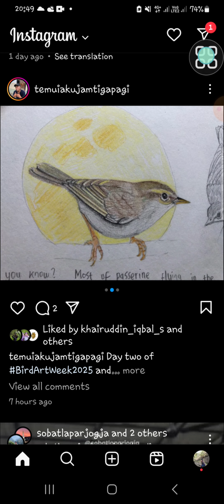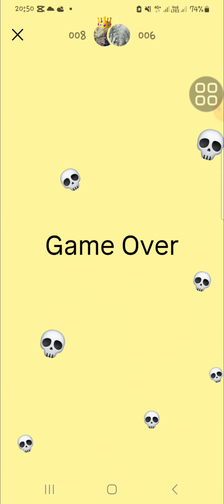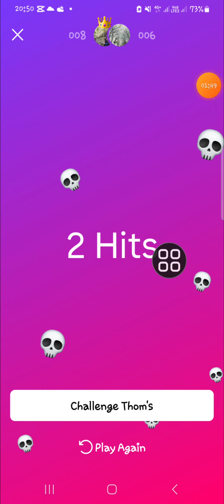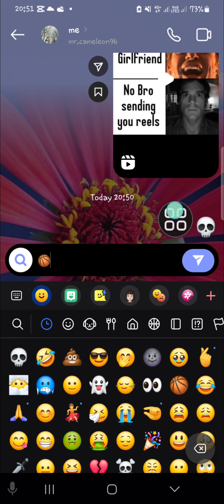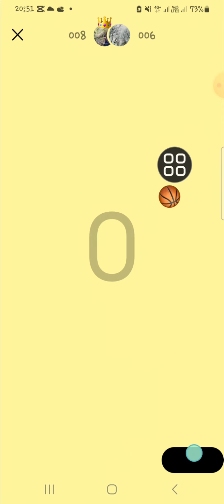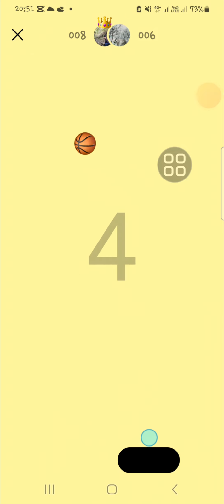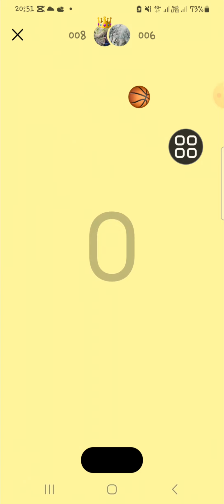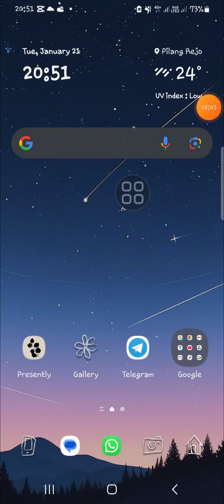Let's Play a Game on Instagram! How to Play a Game on Instagram with Emoji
Want to have some fun with your followers on Instagram? In this video, we’ll show you how to play a game using emojis on Instagram Stories! Learn how to create interactive and engaging games using emojis, and keep your audience entertained while boosting your engagement.